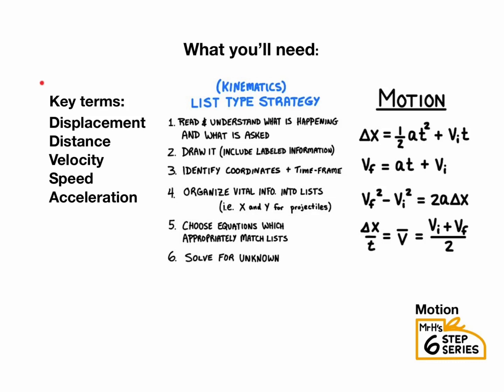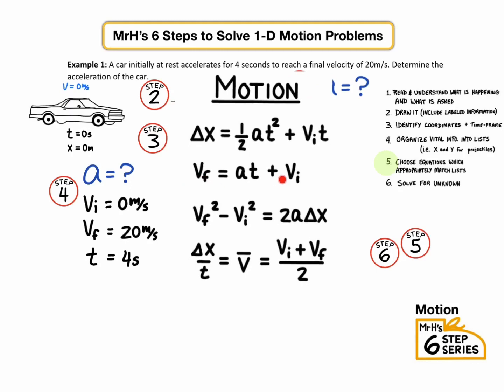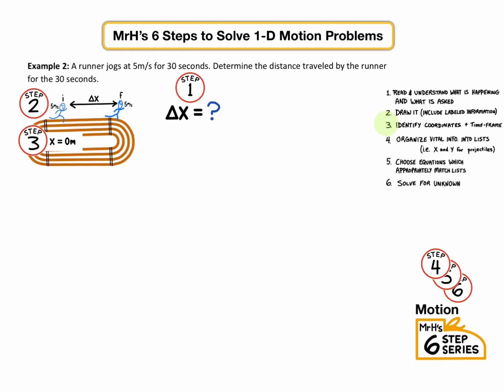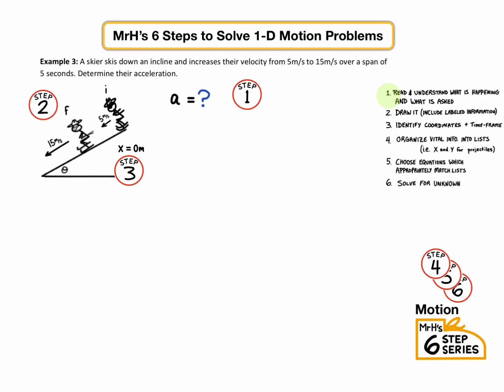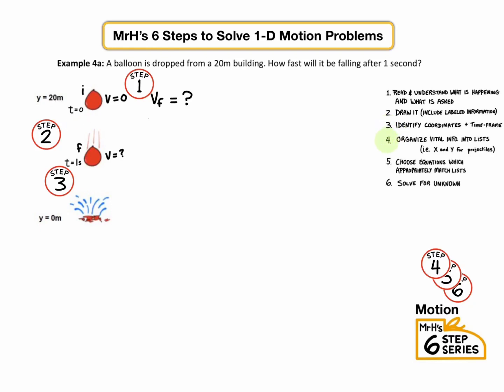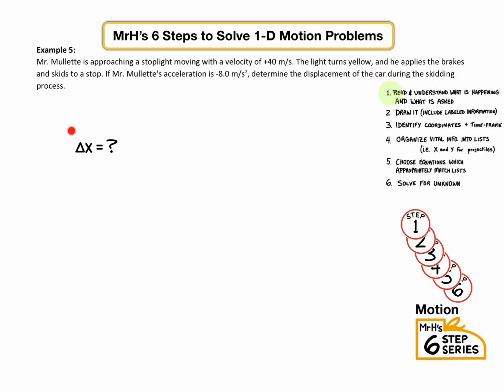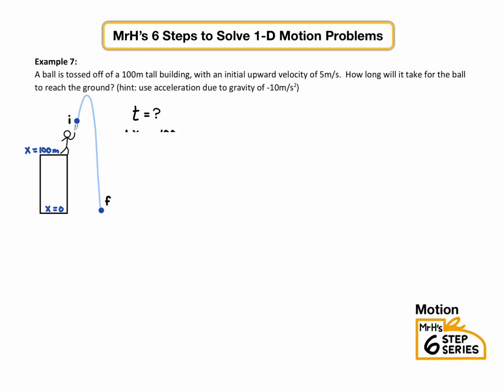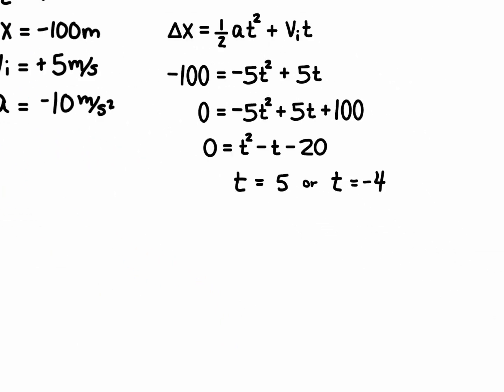6 Steps to Solve Motion Problems - MrHphysics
MrH explains a method to solve 1-D Kinematics problems for physics with example problems.
Ball thrown off building
Car accelerating
Skiing acceleration
Average speed
Displacement during a stop
Final velocity of a free fall drop